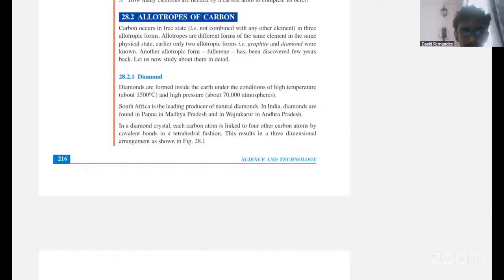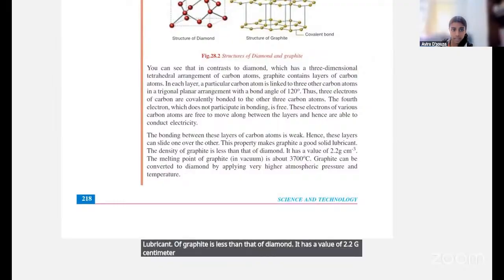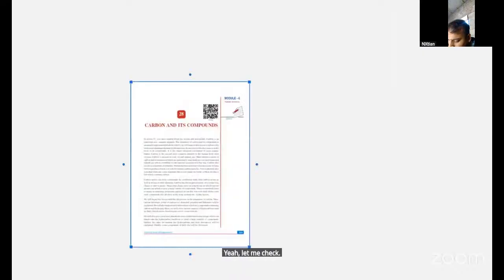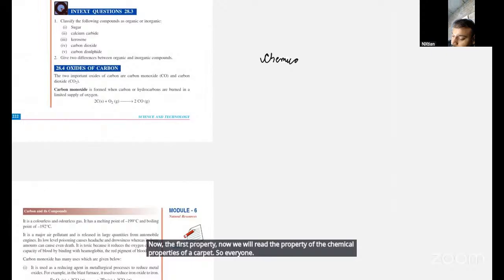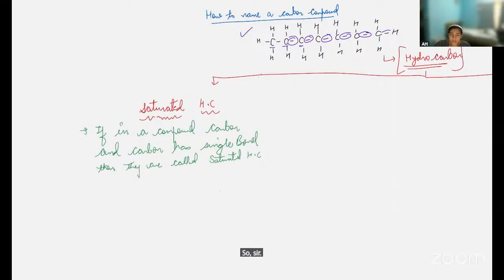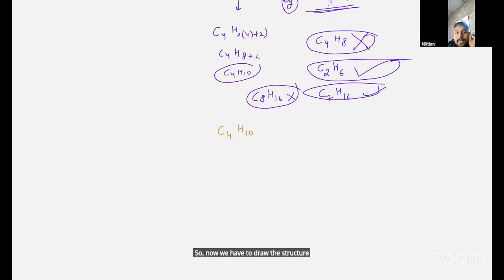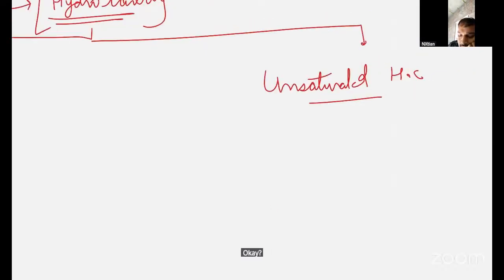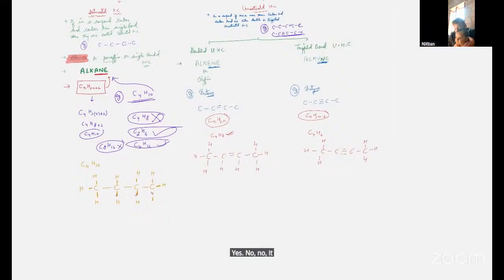Zoom Classes Online